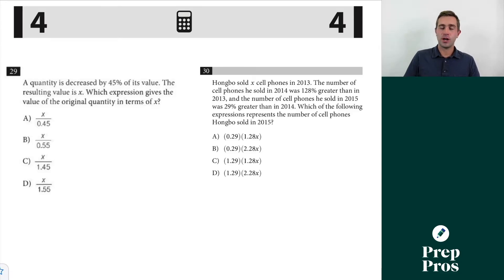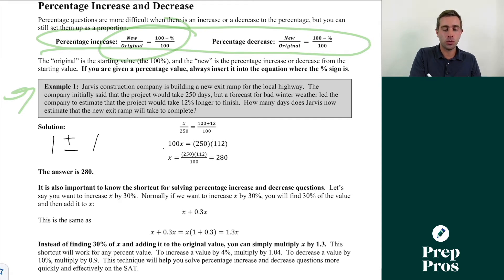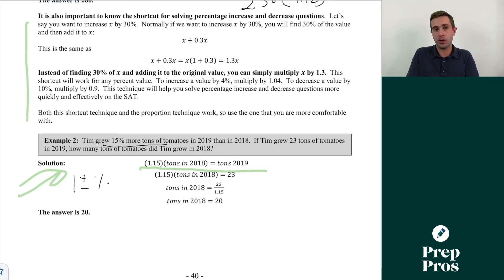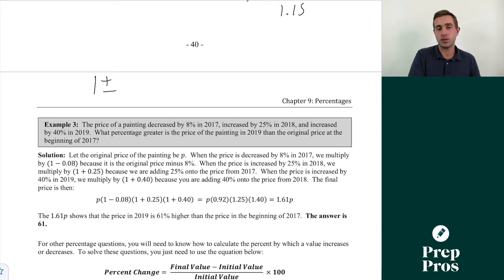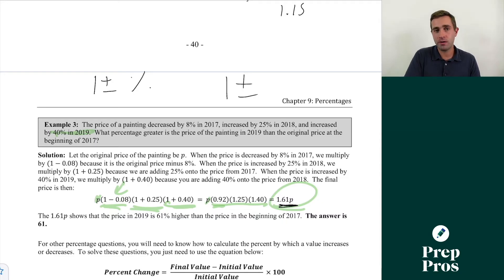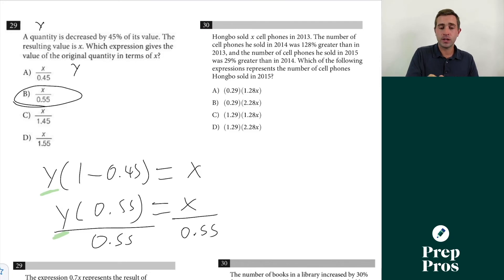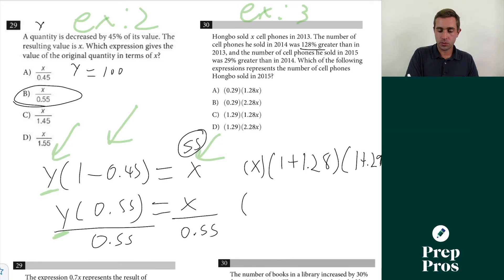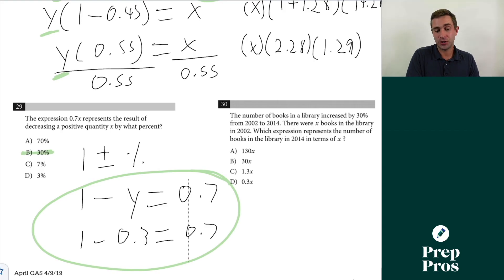Never Miss A Percentage Question On The SAT: The Three Setups You MUST Know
Learn how to handle one of the SAT's favorite hard question types from the past three years.  In this video, we are going to break down how to solve percentage questions on the SAT and three different types of hard percentage questions that repeat over and over on the SAT Math section.

We will be going over examples from the May 2022 SAT as well as other SAT tests from 2022 and 2021.

If you are trying to score perfectly on the SAT, these are must know setups to get an 800.  Many students struggle with percentage increase and decrease questions, but they are one of the easiest types of questions once you understand the concept.

If you need to improve your SAT Math score, check out our videos below where Michael solves the Math sections of the May 2022 SAT.

Diagnostic Sheets to help you understand what problems are testing you on for every officially released SAT (INCREDIBLY HELPFUL).

If you are struggling with the Writing & Language Test or the Reading Test, check out our course